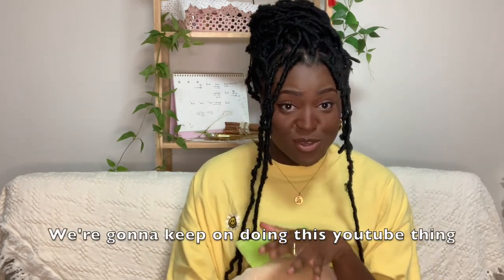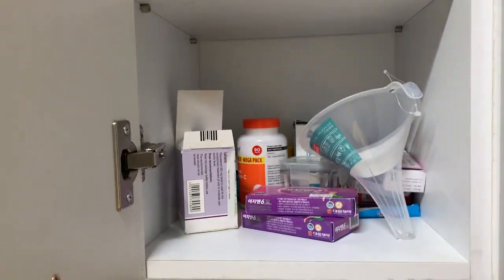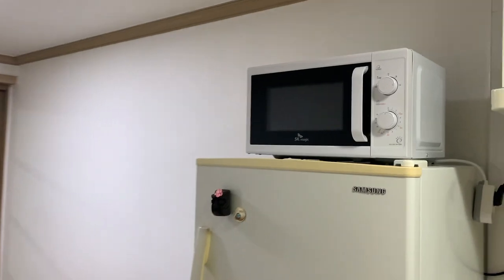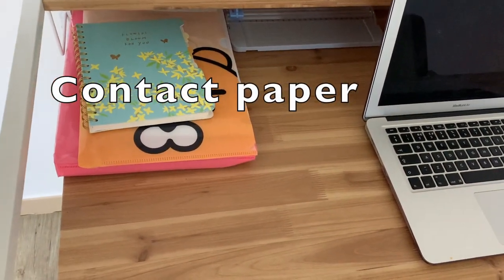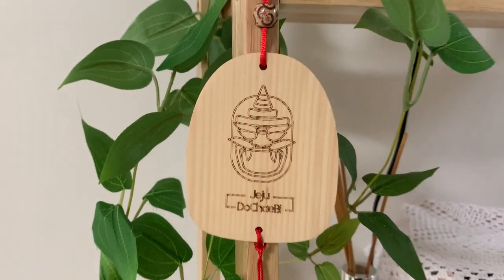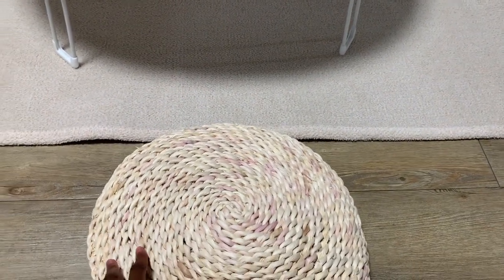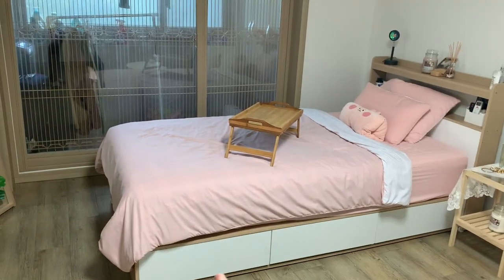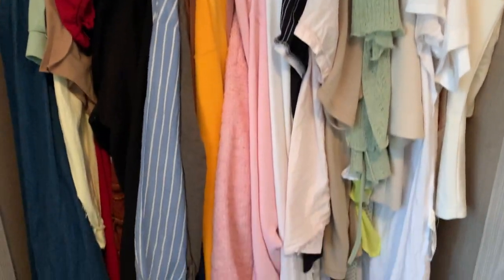Korean style apartment tour | Chungnam | Rural EPIK apartment | 오늘의집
Welcome to my apartment♡ I live in Chungnam, South Korea. As an EPIK teacher this apartment was provided to me rent-free and I only pay utilities ($6-20 a month). I was lucky to get a really big apartment for EPIK standards and I put a lot of love into decorating it! I hope you enjoy♡

Most of my furniture is from 오늘의집 (today's house) (not sponsored lol I'm just obsessed)
There are also some bits from coupang and daiso.